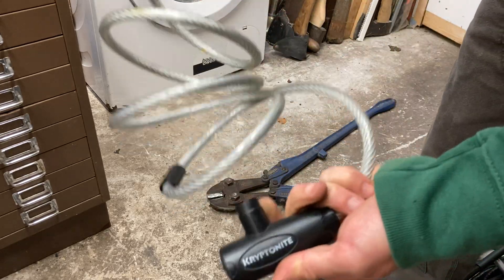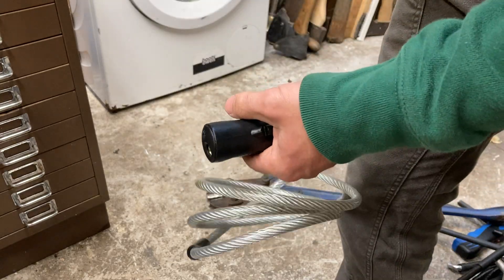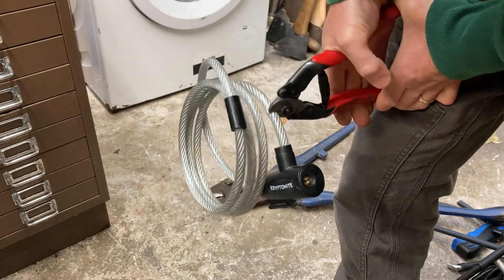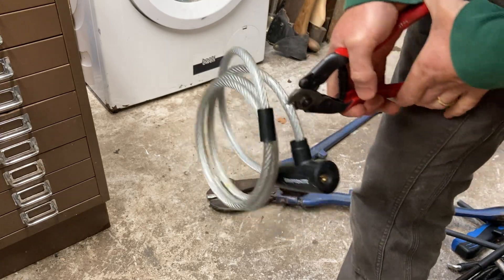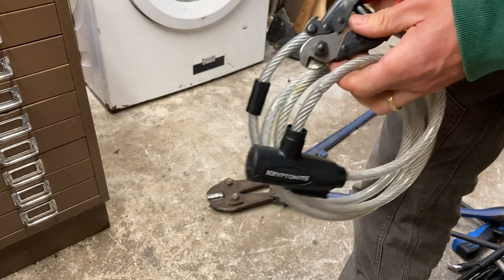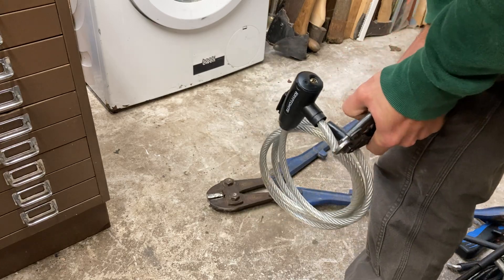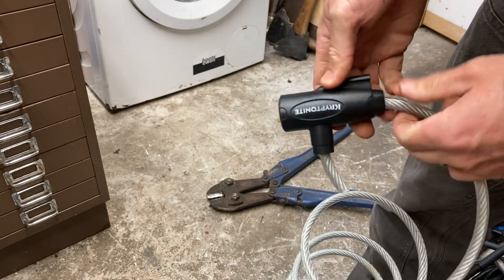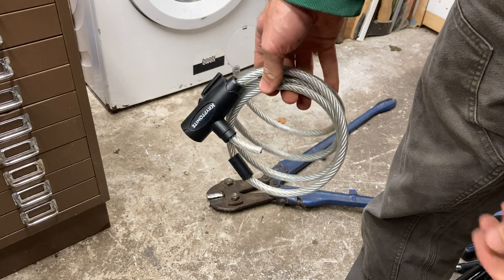Wire cutters vs Kryptonite cable lock -- just a few seconds with a simple tool!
Bike lock

The bike lock I use see my other videos where I test it with the bolt cutters!
sledge hammer
Bolt cutters

Cutting Kryptonite Kryptolok Series 2 Lock.
This is not a video about how to steal a bike! I was given this bike by a friend, the key got stuck in the lock and wouldn't open it or come out!  So rather than release a brake cable to get it off, as it was broken anyway, i thought i'd see how secure those Kryptoloks are!  Most of the time was spent fumbling to get a purchase on the lock, once it started moving it was through in seconds!